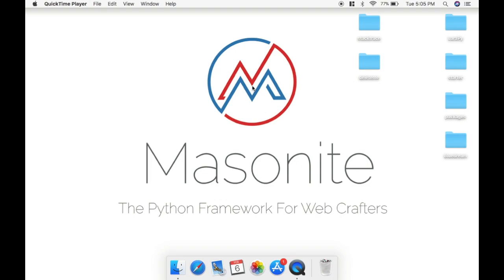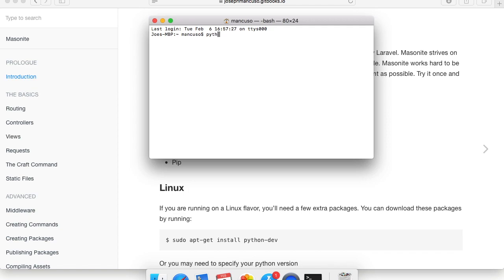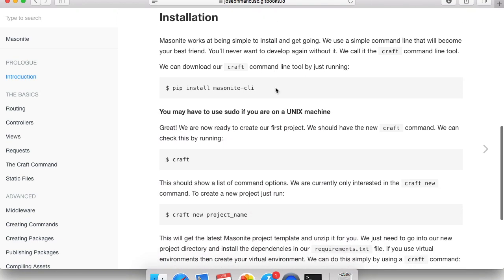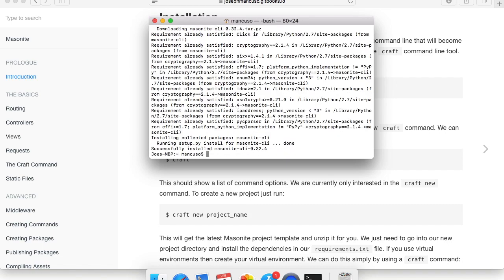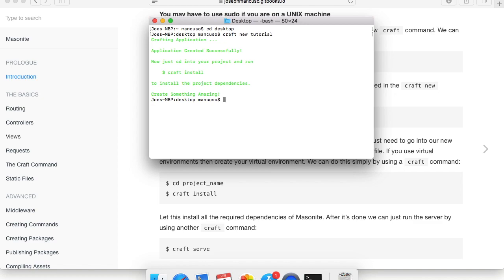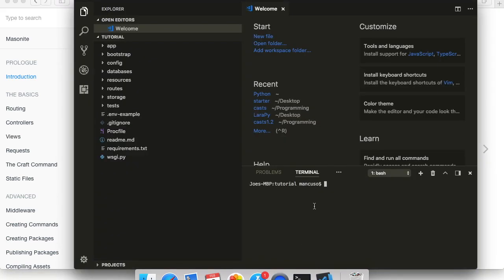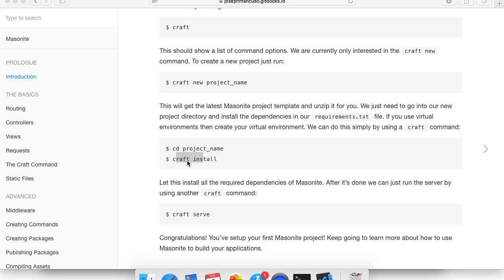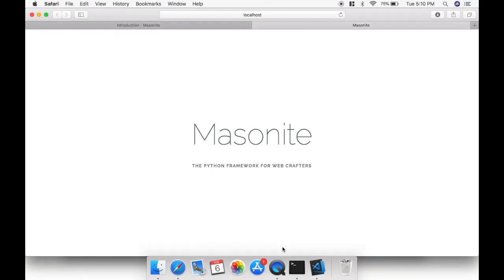Masonite 1.2 Installation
This video is about Masonite Installation